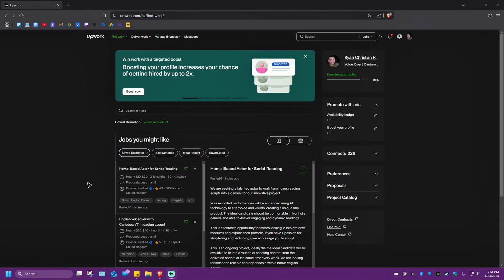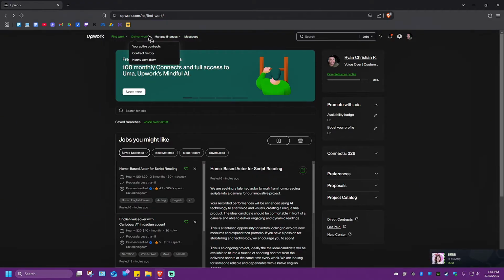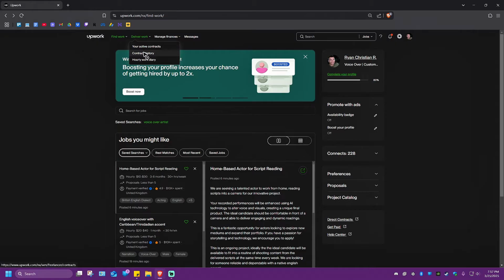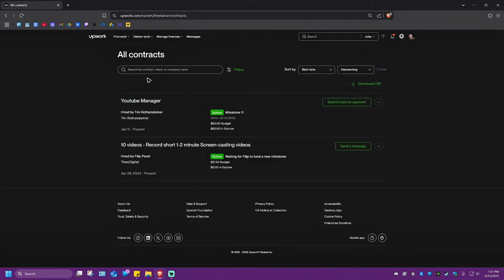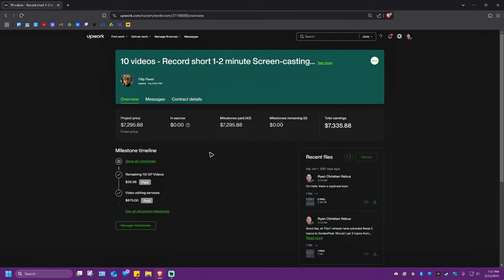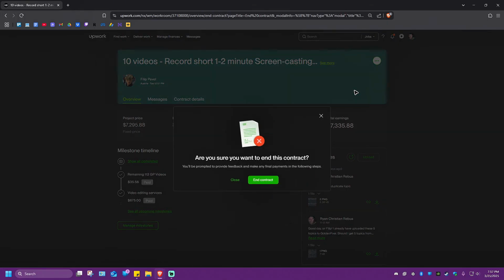How to END a Contract on Upwork (Step by Step)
Looking to close a contract on Upwork? This comprehensive guide walks you through the process of ending both hourly and fixed-price contracts on Upwork. Learn how to navigate your contracts, communicate with your client or freelancer, and complete the necessary steps to close a contract properly. Ensure all work is completed, payments are settled, and feedback is exchanged to maintain a positive professional relationship. Ideal for freelancers and clients seeking to manage their Upwork contracts effectively.​